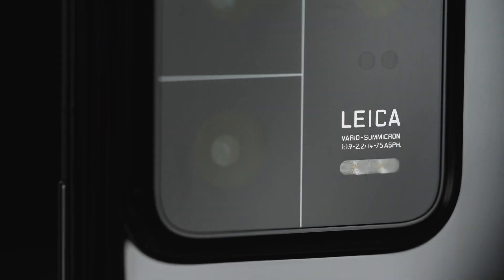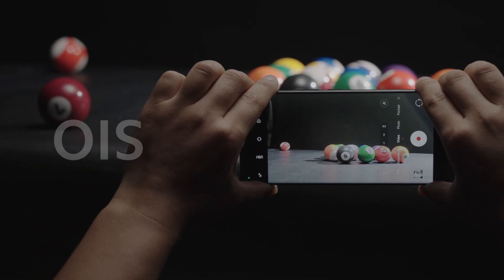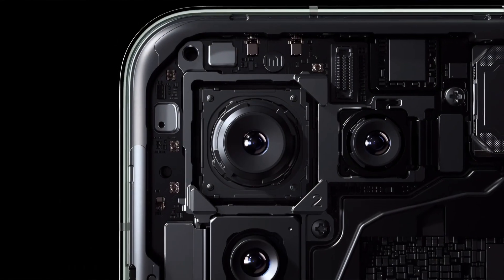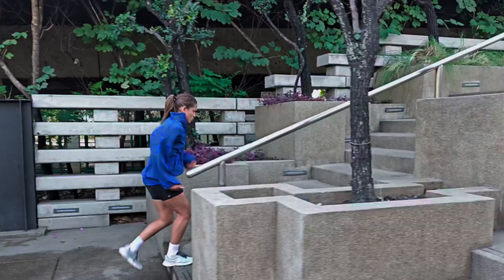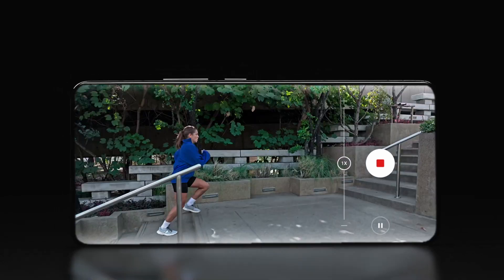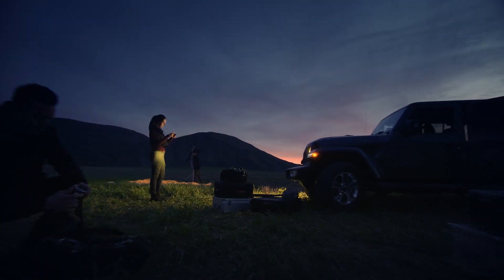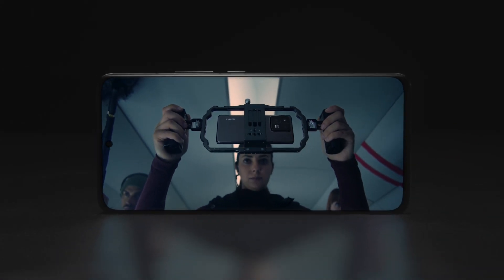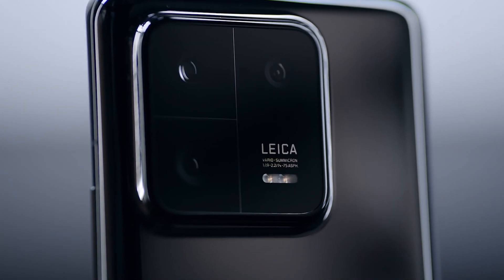Xiaomi Academy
Class is in session! 🏫 In this episode of XiaomiAcademy, we reveal why Xiaomi13Series records perfect videos.